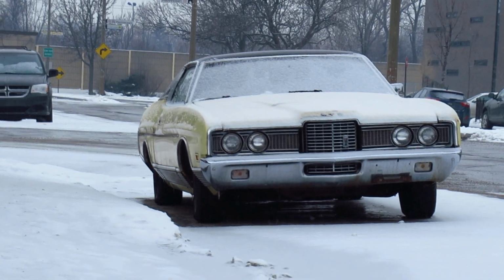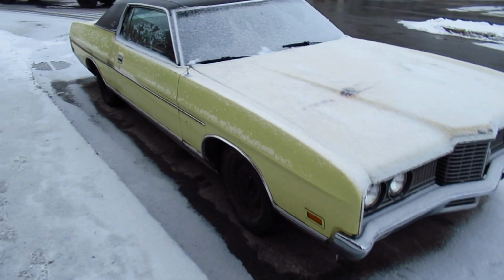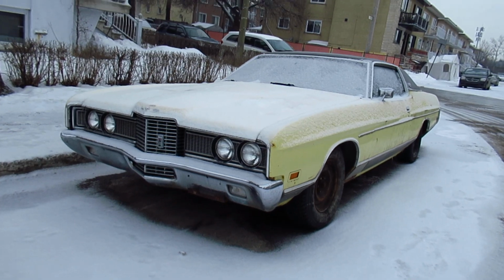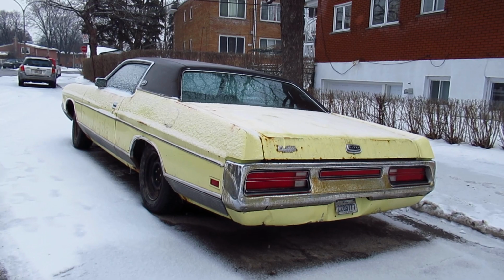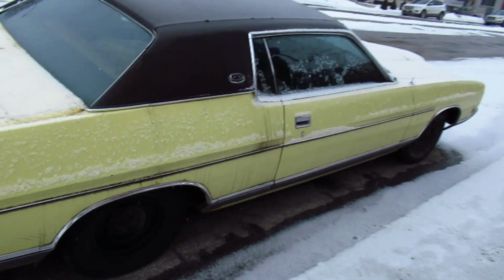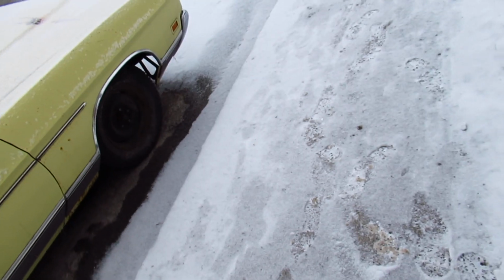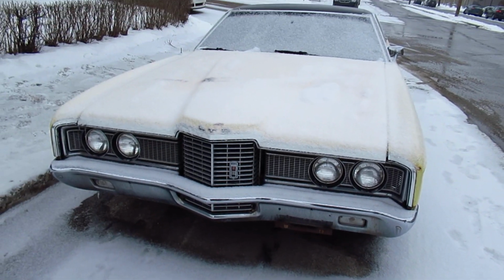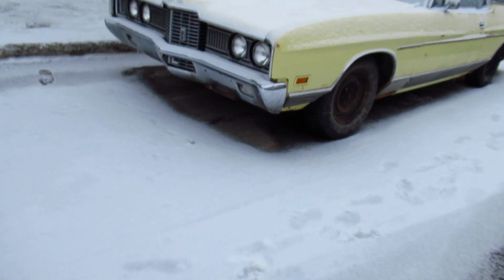'72 FORD LTD COUPE WITH POTENTIAL SEEN IN MONTREAL / FEBRUARY 2020